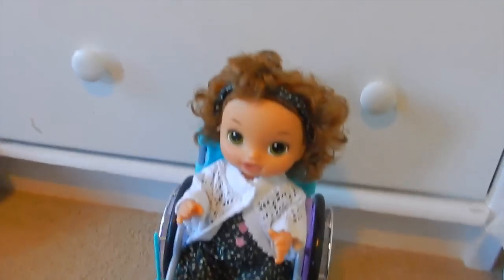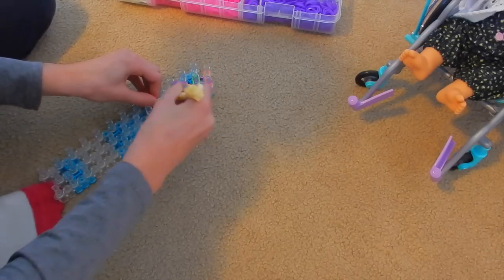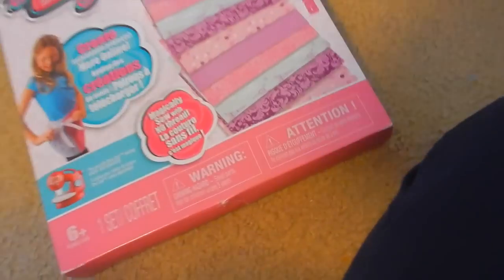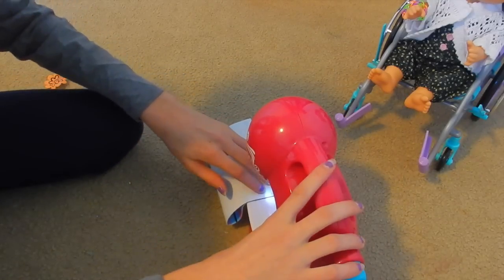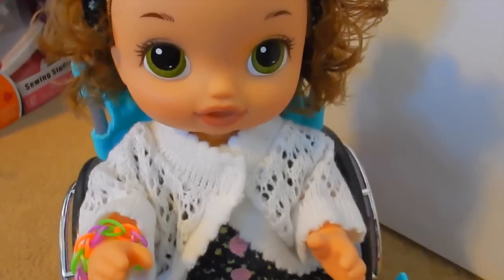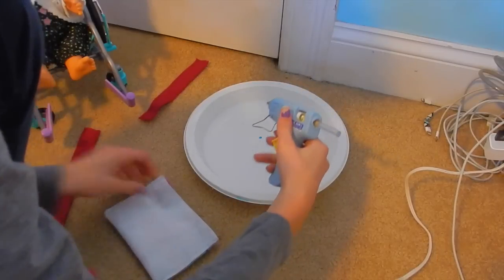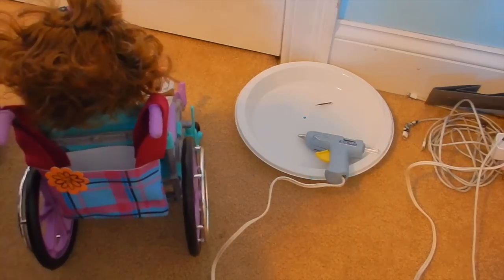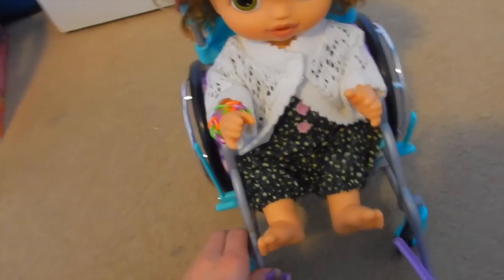Making Faith 2 New Things